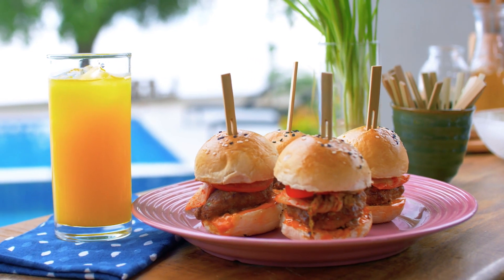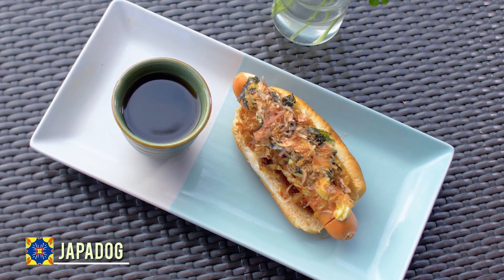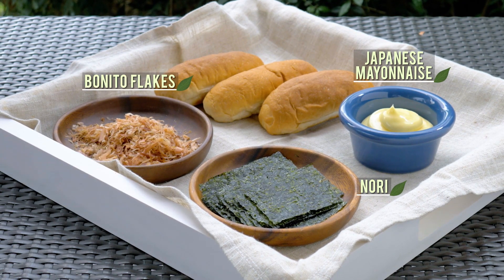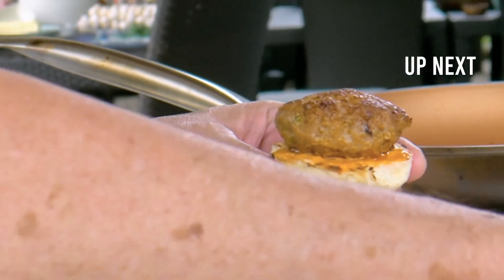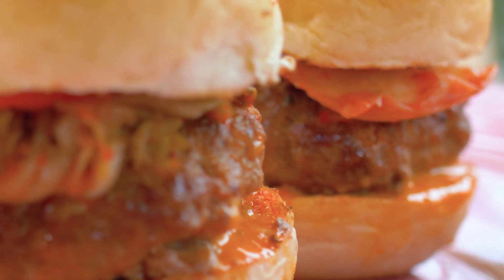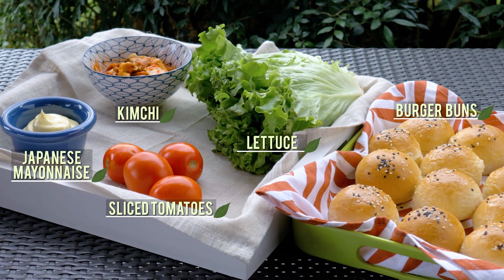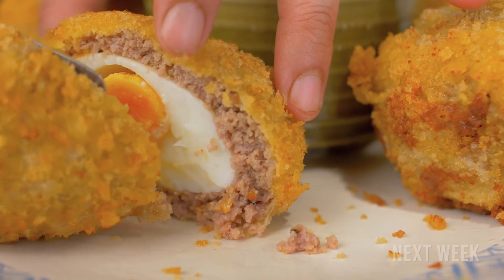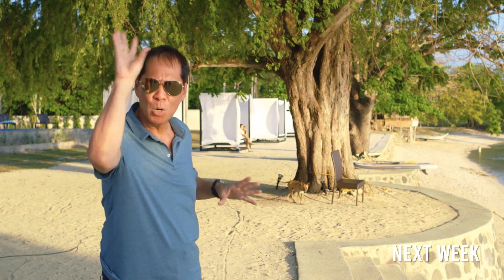Western Asian food favorites | Casa Daza Season 3 Full Episode 8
In this episode of "Casa Daza," tickle your taste buds with delightful and unexpected food combinations as chef Sandy Daza shares some of his East-meets-West fusion recipes perfect for summer. Chef Sandy prepares his version of the famous japadog, a Japanese-style hotdog recipe which originated from Canada. Adding a dose of Korean goodness, chef Sandy makes his juicy Korean burger sliders. Finally, chef Sandy shares some ingredients essential to Japanese and Korean dishes.